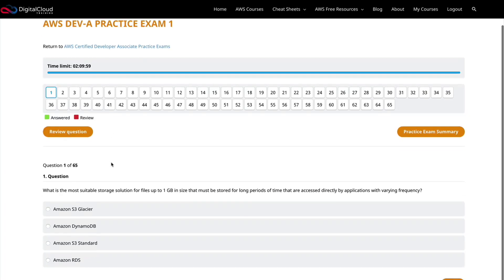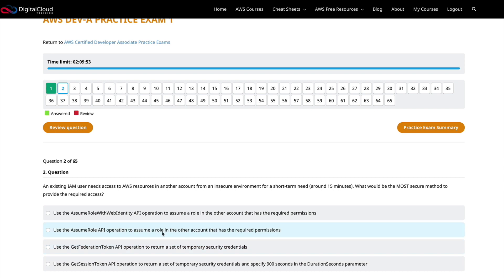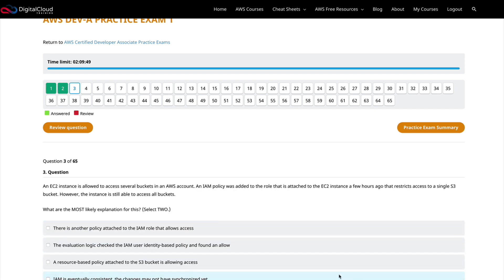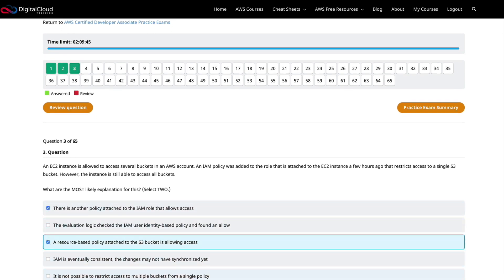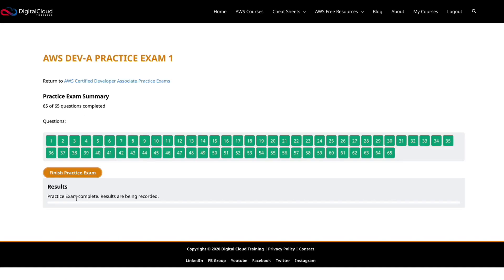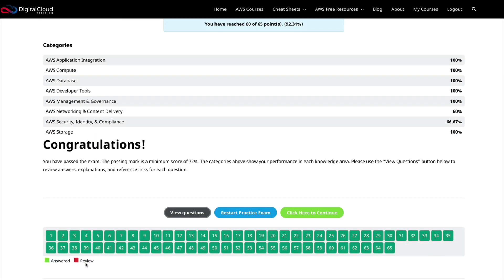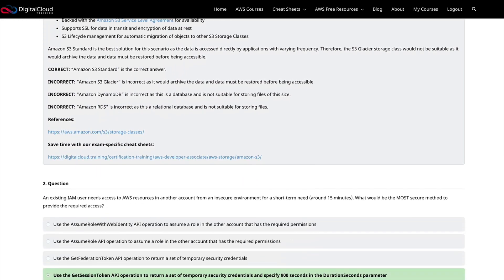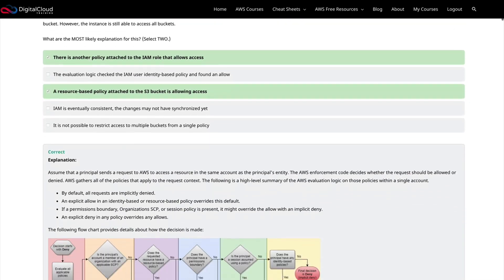AWS Certified Developer Associate - Practice Exam Course 2020 [390 AWS Practice Questions]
Want to maximize your chances of passing your AWS Certified Developer Associate exam first time? Then these brand-new practice exams are for you! These 6 sets of AWS practice tests (with 65 practice questions each) reflect the difficulty of the AWS exam questions and are the most similar to the real AWS exam experience available.

With this practice exam course, you'll know when you are ready to take your AWS Certified Developer certification exam. Each practice exam has the same format, style, time limit, and passing score as the real AWS exam (130 min to answer 65 questions). All questions are unique and conform to the latest AWS DVA-C01 exam blueprint.

Our students love these high-quality practice tests because they simulate the actual certification exam and help them understand the AWS concepts. Our practice tests will prepare you thoroughly for the real exam so that you get to pass your exam the first time with confidence.

Watch this intro video to learn how these Practice Exams will fast-track your exam success!

WHY THESE PRACTICE EXAMS ARE YOUR BEST CHANCE TO ACE YOUR AWS EXAM

SIMULATE THE ACTUAL CERTIFICATION EXAM: Practice Tests are timed (130 min to answer 65 questions) and scored (passing score is 72%) mimicking the real exam environment so you get familiar with the AWS exam format

DEEP DIVE REFERENCE LINKS:  To help you understand the concepts, all answers link to relevant sections of our online "Cheat Sheets" - the most comprehensive collection of exam-specific information for the AWS Certified Developer Associate exam

DETAILED EXPLANATIONS FOR ALL ANSWERS: After completing the practice test, you get to review and check your answers. Every question includes a detailed explanation that explains why each answer is correct or incorrect, supporting your understanding of AWS Services which is key to passing the exam

CONFORMS 100% WITH THE AWS EXAM BLUEPRINT: Practice Tests reflect the latest AWS exam question/answer format (1 answer from 4 options, or 2 or more answers from 5 or more options)

WEEKLY UPDATES OF QUESTION BANK: We're constantly improving and updating the questions based on exam feedback from thousands of our students. Because of our tested and proven approach, most of our students achieve amazing results with an average exam score of over 85%

TEST REPORT: Upon completion of the Practice Test you are presented with a report. This allows you to track your progress and highlights the AWS knowledge areas you need to focus on most in your studies

KEY TRAINING ADVICE

Although the actual AWS  exam has a pass mark of 72%, we recommend that you repeatedly retake our AWS practice exams until you consistently score 80% or higher. We encourage you to put in the work and study the training notes in detail! Once you achieve the recommended score in the practice tests - you are ready to sit the exam and achieve a great score!

WHAT DO OTHER STUDENTS SAY?

This course is one of the best out there. The questions are well made and you have an explanation for each one of them. You can see that Neal put a lot of experience and effort into them. Thank you so much Neal for sharing your knowledge.

These exams by Neal Davis are excellent, rife with deep explanations and diagrams. Truly appreciate it. He is the most detailed of all instructors, which ultimately is what the exam demands. Simply going through acloudguru courses is not sufficient. The practice tests are invaluable: a form of inductive learning: working through examples and potential scenarios that frequently are not addressed in the declarative environment of a classroom which might only offer simple comprehension questions of material covered.

These practice test questions are very similar to the real AWS exam questions in difficulty and wording. The explanations are the most comprehensive and useful explanations I've seen on any practice test course. This is an education, not just a practice test.

MONEY-BACK GUARANTEE

We are totally confident in the value of our Practice Exams which come with a 30-day unconditional money-back guarantee. To fast-track your AWS exam success - get lifetime access now - risk-free!